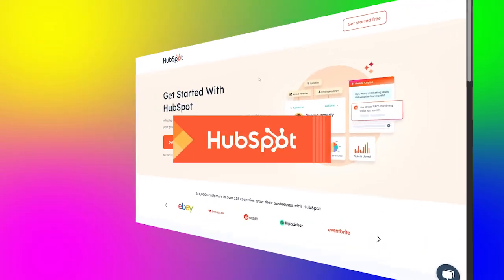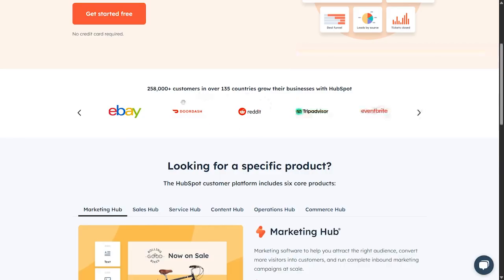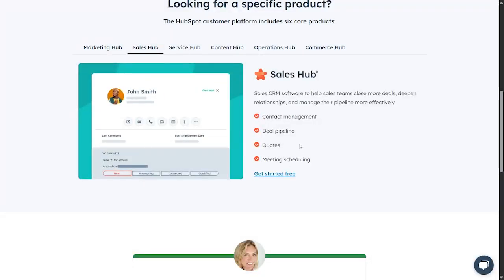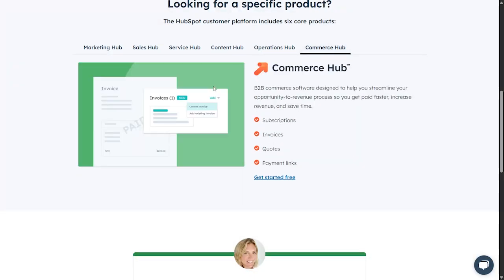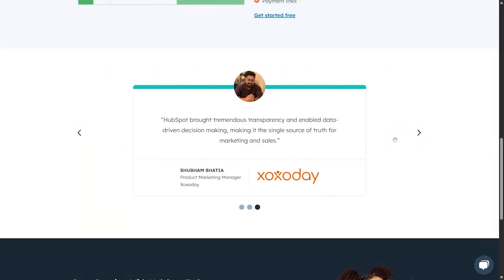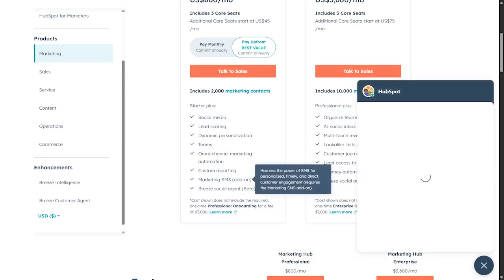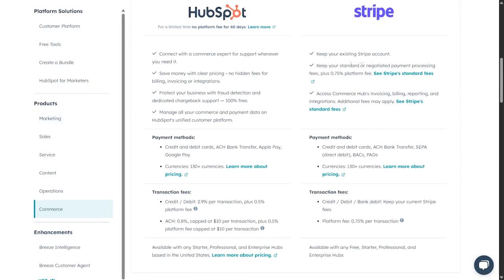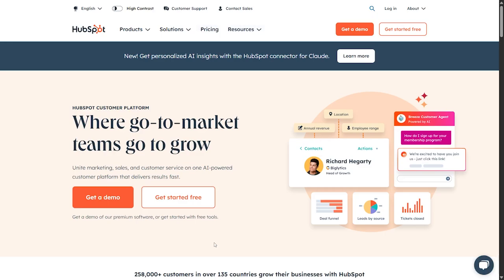HubSpot Review 2025: All-in-One CRM & Marketing Tool You Need! 💼✨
🔍 Discover What HubSpot Can Do for You!
Looking for smarter ways to manage leads, automate marketing, and grow your business with ease?
In this video, we explore HubSpot, a powerful all-in-one CRM platform that helps businesses attract, engage, and retain customers.

Whether you're a creator, marketer, student, developer, or entrepreneur, this tool can help you save time, boost creativity, and scale faster.

⚙️ Highlights of HubSpot:
✅ Drag-and-drop email & landing page builder
✅ Built-in CRM with real-time tracking
✅ Marketing, Sales, and Service automation
✅ Seamless integration with 1,000+ apps

🎯 Use Cases:
🔹 Marketers automate campaigns & analyze performance
🔹 Sales teams close deals faster with smart pipelines
🔹 Support teams manage tickets & improve customer experience

🌍 Weekly videos on the best AI tools & productivity hacks!